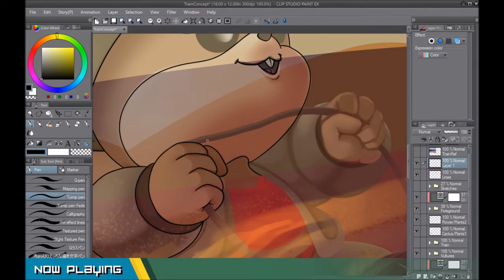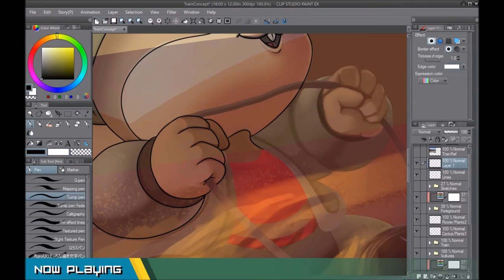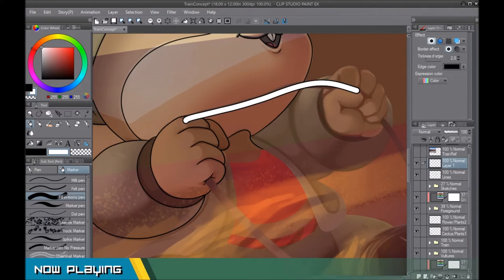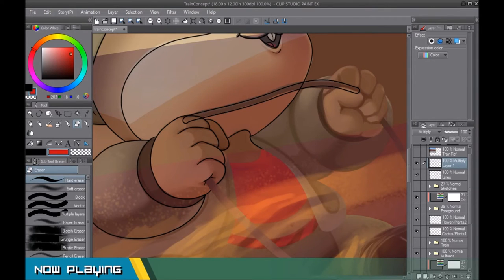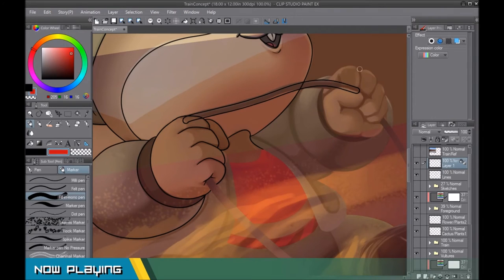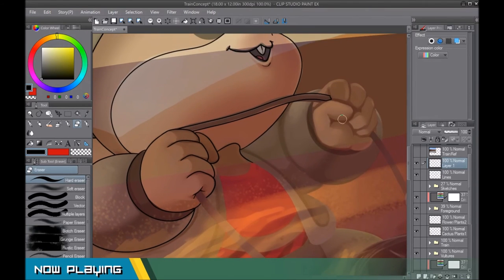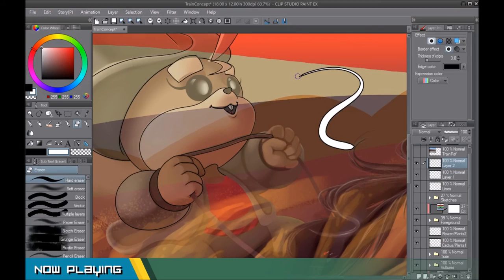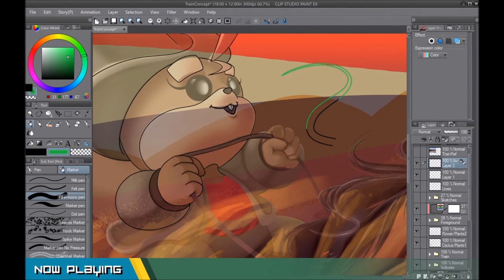Easy Parallel Lines Inside Clip Studio Paint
OBS didn't pick up the menus but "Convert brightness to opacity" is the last option in the "Clear" section of the edit menu and Rasterize is in the middle of right clicking the layer you want rasterized.